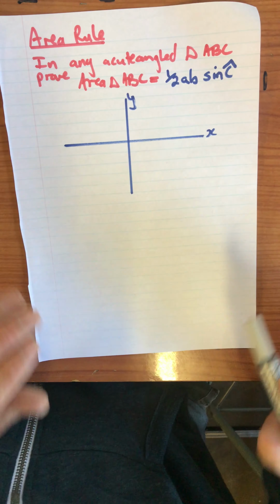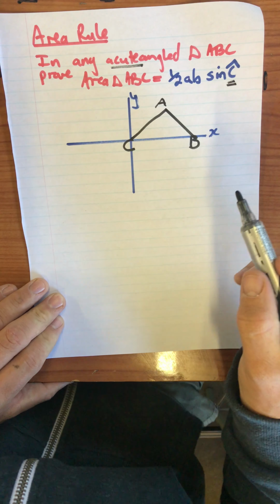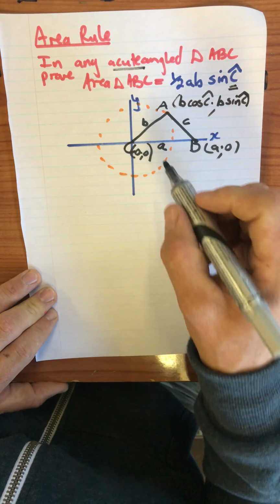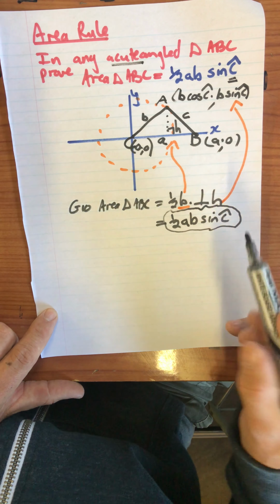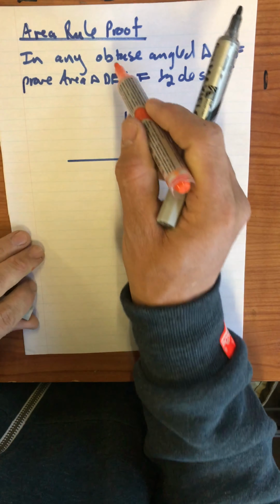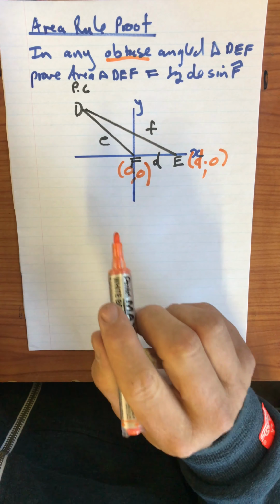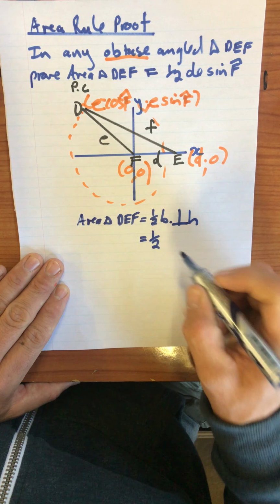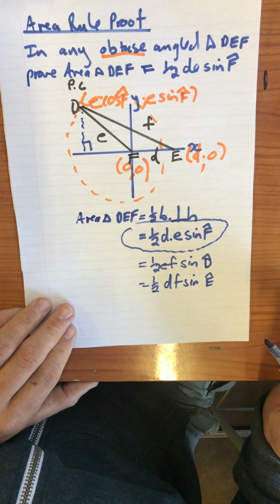Trigonometry Area Rule Part 2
In  this Video, the proof for the Area Rule is shown with an acute triangle and an obtuse triangle. Knowledge of the polar co-ordinate is of utmost importance!